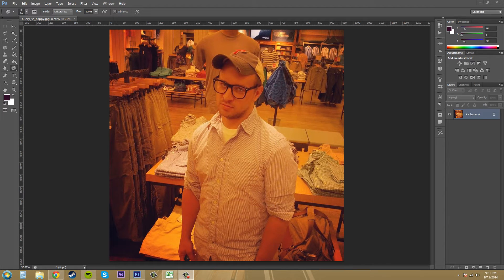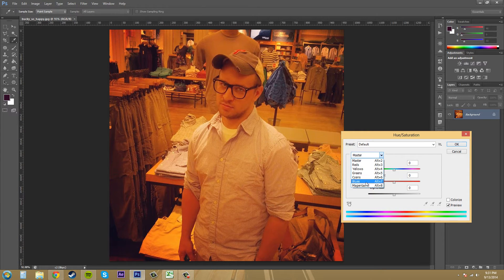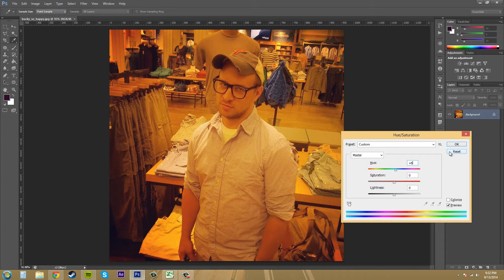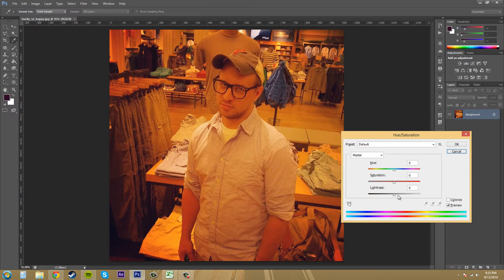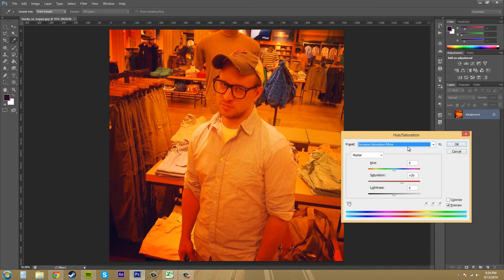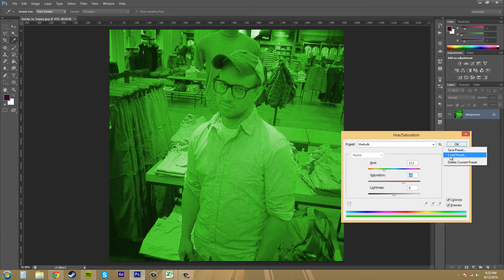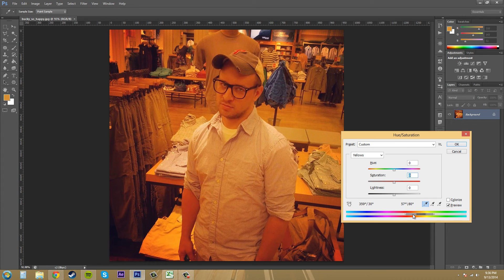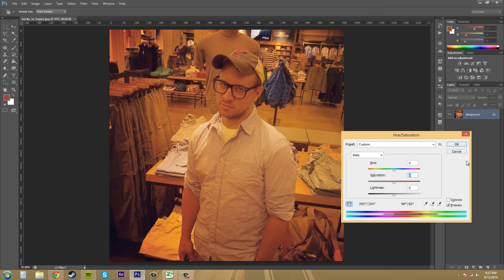Photoshop CS6 Tutorial - 111 - Hue and Saturation